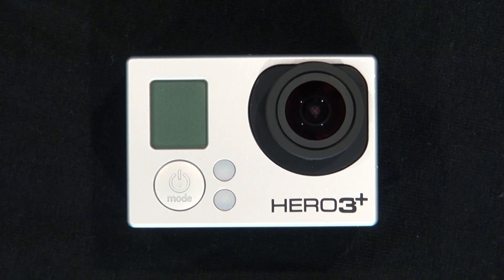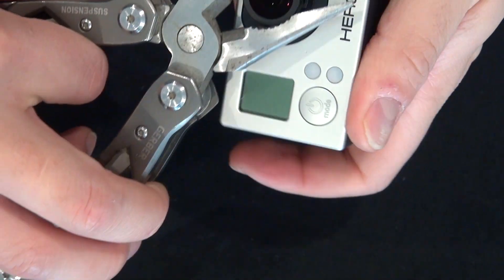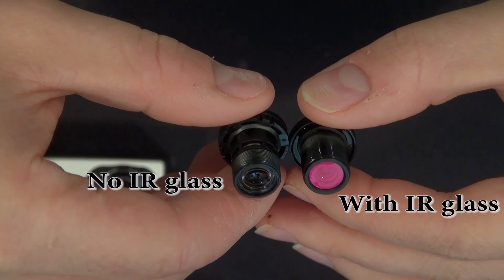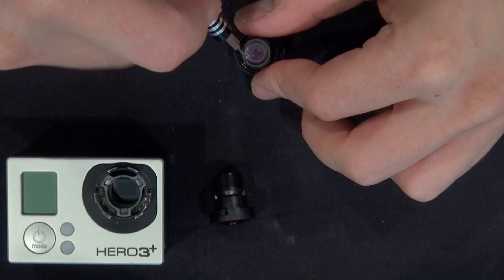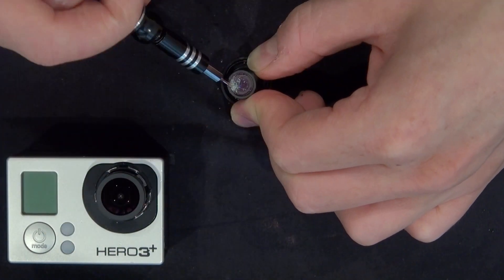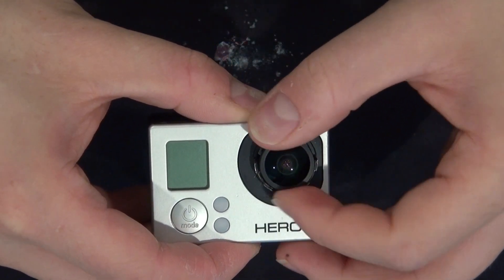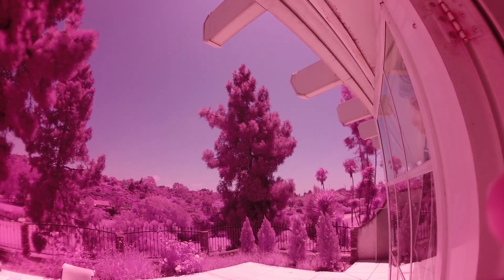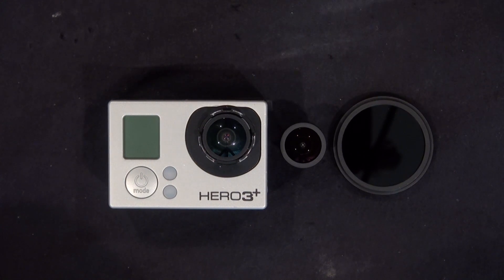How To Make An Infrared Camera From Gopro 3 Plus The Easy Way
Step by step guide on how to remove an IR filter on a Gopro 3 plus lens.